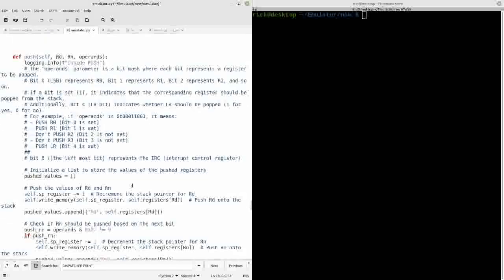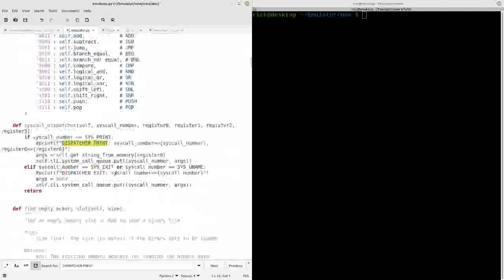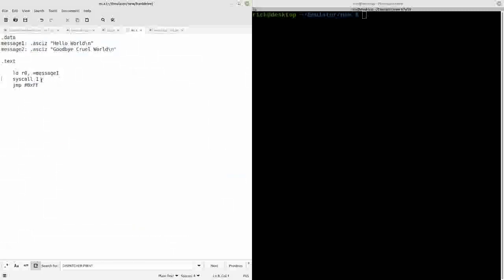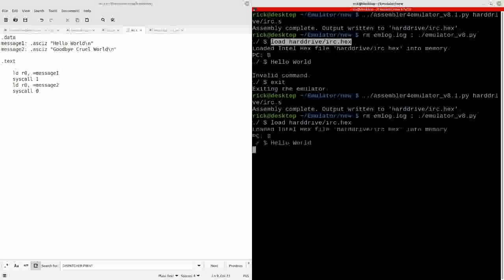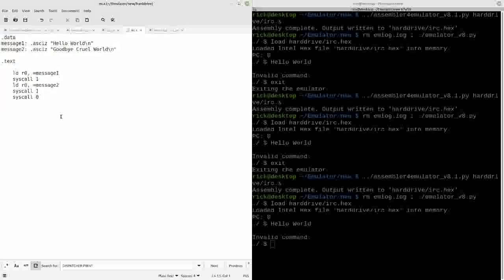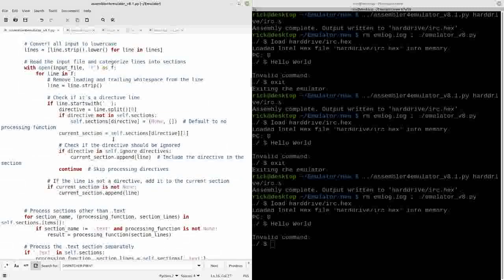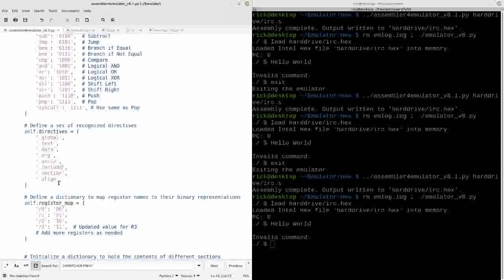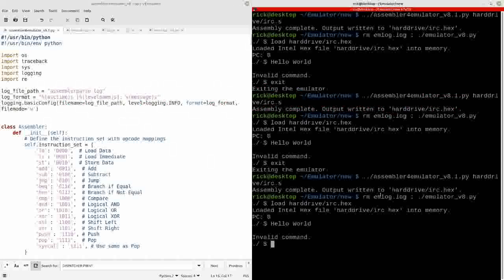Crafting a Computer in Code: Emulator and Assembler in Python - Final Episode - 7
Welcome back to "Crafting a Computer in Code," the series where I guide you through the intricacies of creating a computer emulator from scratch.

In this highly anticipated episode, we delve into the fascinating world of syscalls and system calls. Join me as I unveil the inner workings of our emulator's syscall system, which effectively manages software interrupts and system calls through our Command-Line Interface (CLI).

Throughout this episode, I'll provide an exploration of the implementation process, breaking down the code step by step. You'll gain a comprehensive understanding of how these essential functions operate within our emulator, empowering you to take control of your programming journey.

But there's more to this episode than just code. I invite you to join the discussion, share your thoughts, and ask questions about syscalls, system calls, or any related topic. Your input is invaluable as we strive for excellence in our emulator project.

Whether you're a seasoned coder or a curious enthusiast, this episode offers insights and knowledge that can elevate your programming skills. Together, we're crafting a computer in code, one episode at a time. Join me in this exciting journey of discovery and mastery.